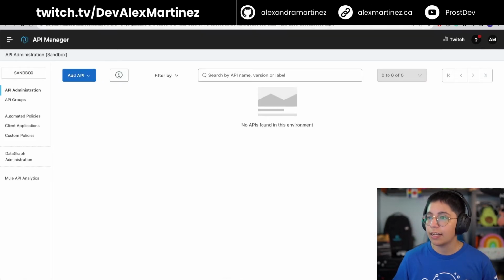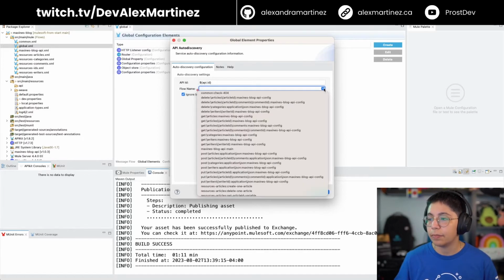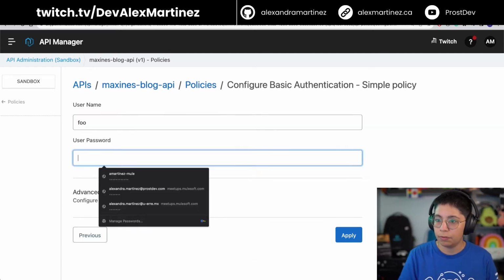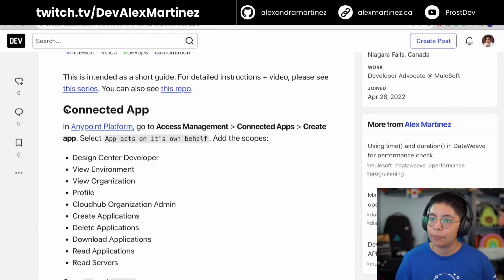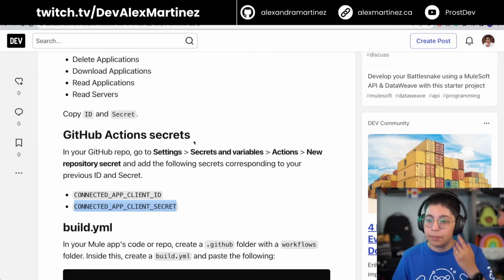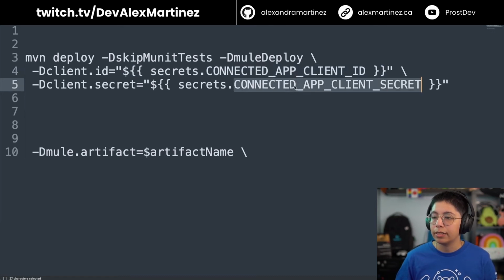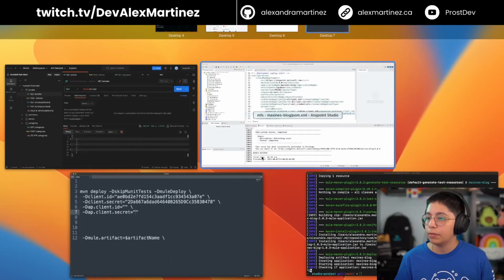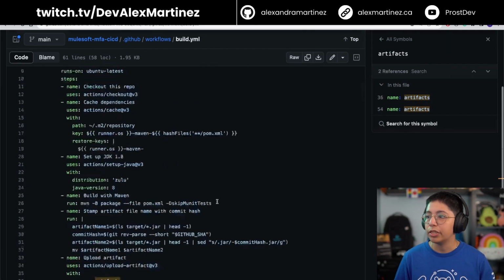Session 8: Set up CI/CD & API Autodiscovery (API Manager) | MuleSoft from Start: A Beginner's Guide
We connected our Mule app from Runtime Manager to our API in API Manager to apply security policies using API Autodiscovery. We learned how to apply CI/CD pipelines to our local project and how to do them using GitHub Actions.

Video chapters:
00:00 Intro
00:08 API Autodiscovery Settings
07:16 Applying API Policies in API Manager
10:46 CI/CD with Mule Maven Plugin
25:19 Ending